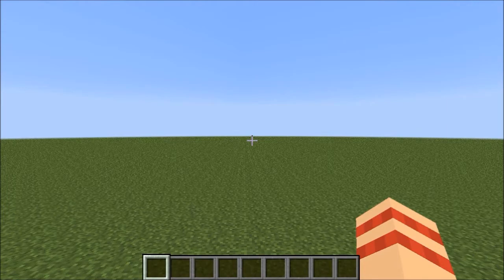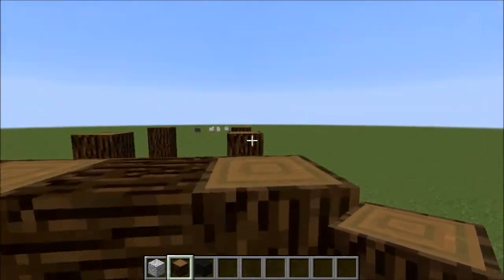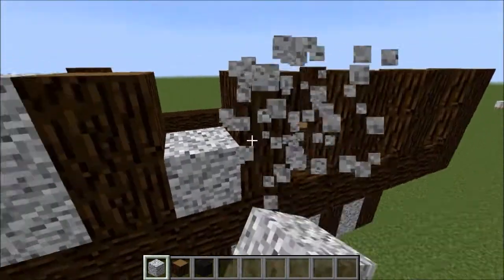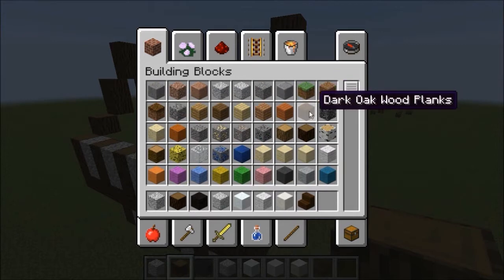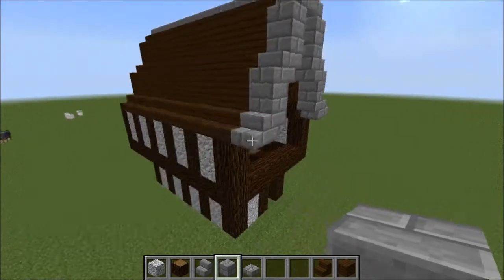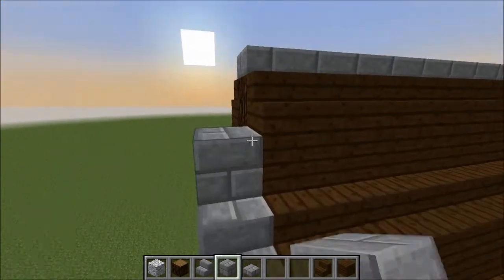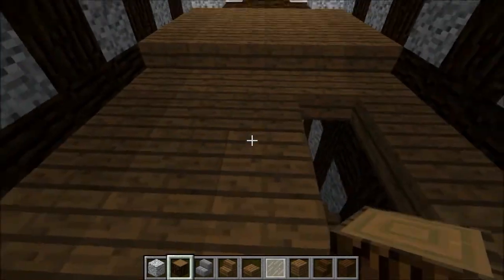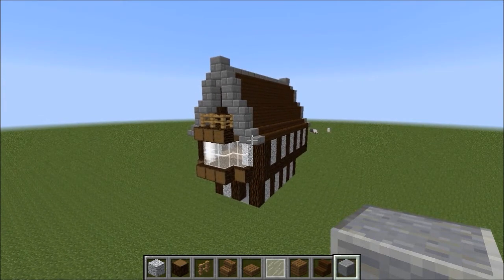Tudor Style - Minecraft Building Tutorial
Using the new 1.8 snapshot, I'm going to show you guys how to build in a Tudor or late Medieval style.

LINKS

MUSIC